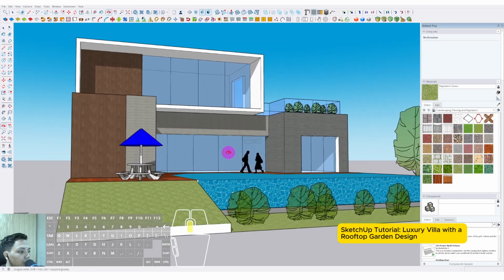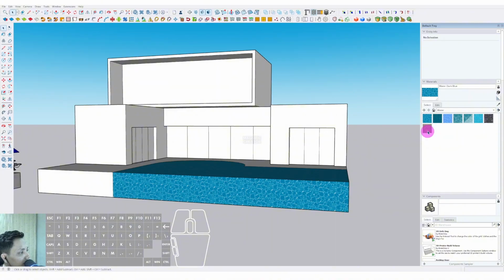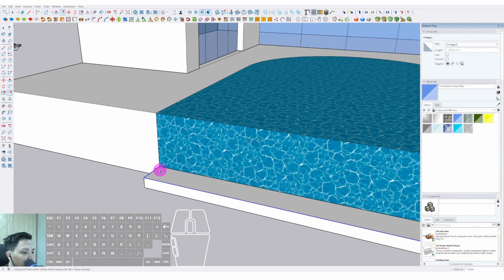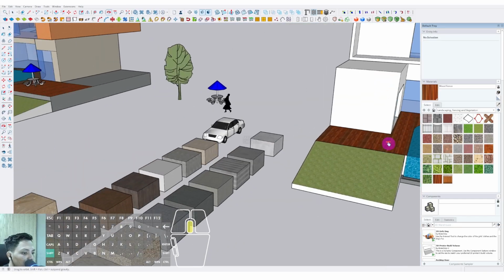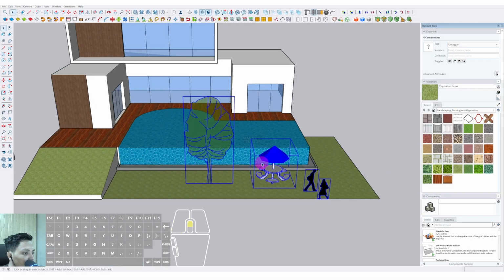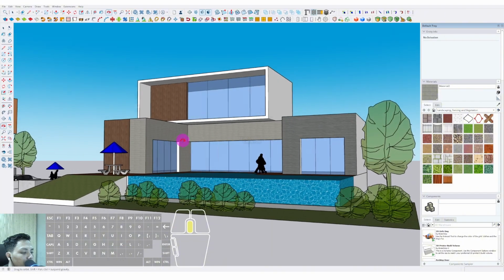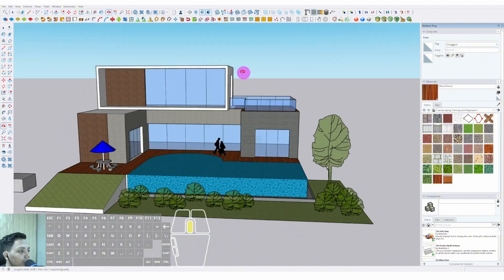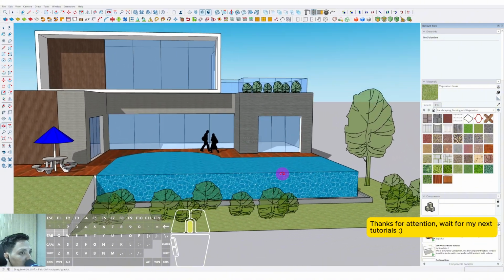SketchUp Tutorial Luxury Villa with a Rooftop Garden Design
Elevate your architectural modeling skills with this step-by-step SketchUp tutorial! In this session, we are designing a high-end Luxury Villa featuring a sophisticated Rooftop Garden—a top trend in modern sustainable luxury living.

Whether you're a professional architect, a design student, or a 3D enthusiast, this video will show you how to blend structural elegance with lush greenery. We focus on creating functional, beautiful, and realistic rooftop environments that add immense value to any residential project.